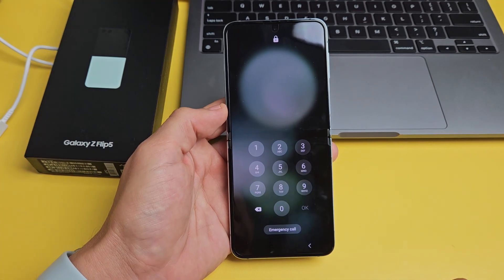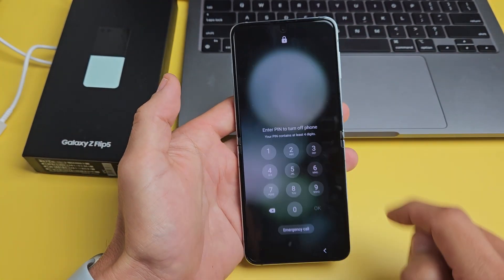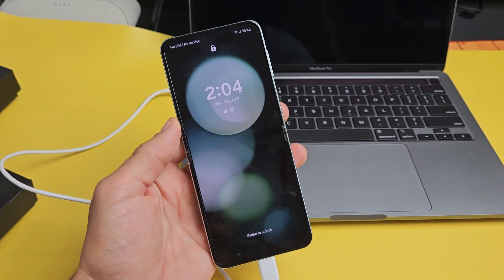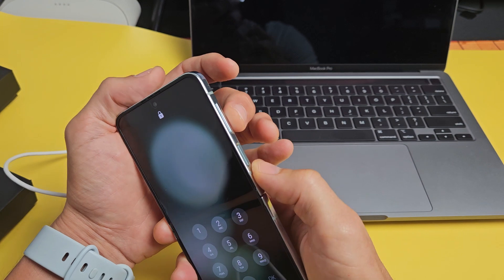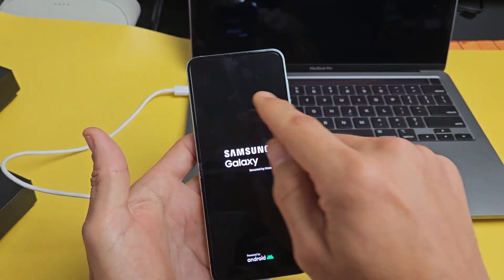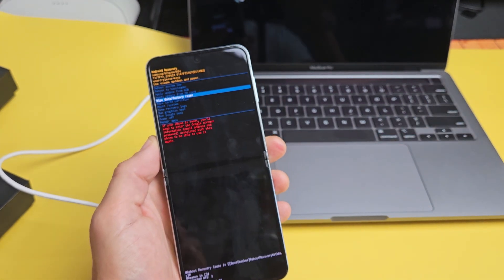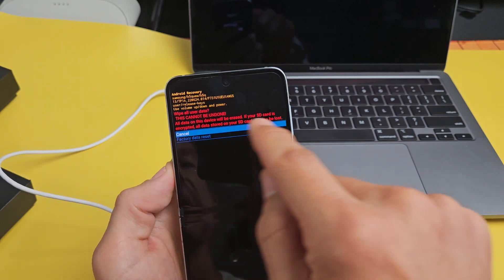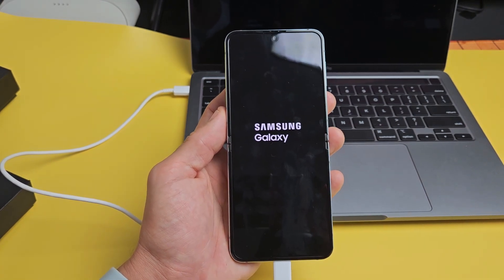Galaxy Z Flip 5 & 6: Forgot Password/PIN/Pattern? Let's Factory Reset (Hard Master Reset)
If you forgot your password or it doesn't work then i show you how to factory reset the Samsung Galaxy Z Flip 5 smartphone (same for Galaxy Z Flip 6). Note with a factory reset you will lose all your photos, videos, personal docs, etc so hopefully you have a backup of whats important.

SAMSUNG Galaxy Z Flip 6 AI Cell Phone, Unlocked